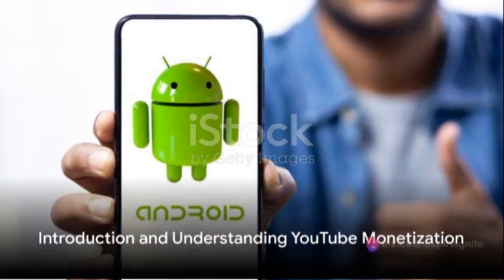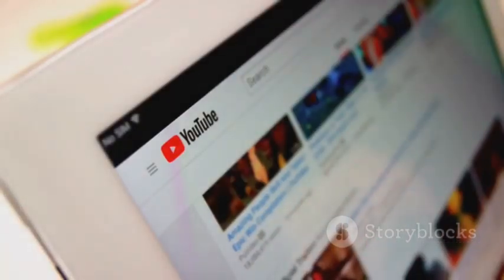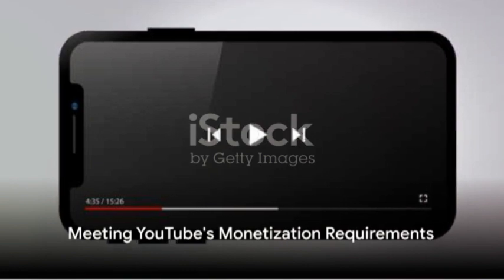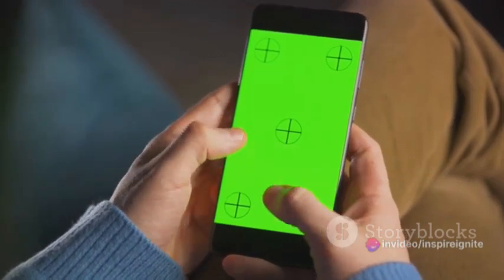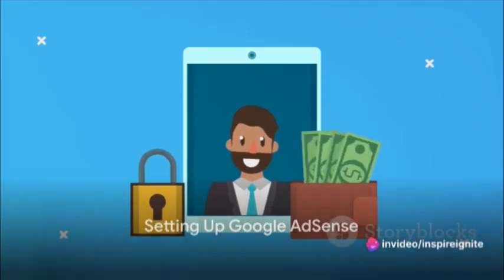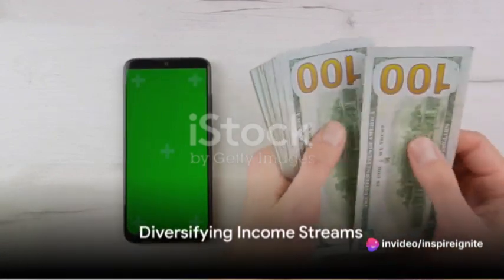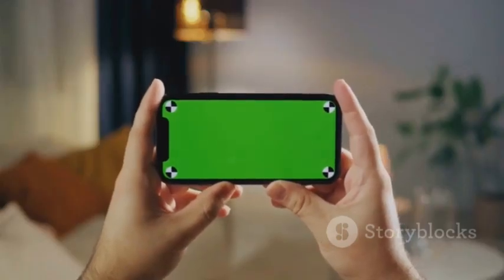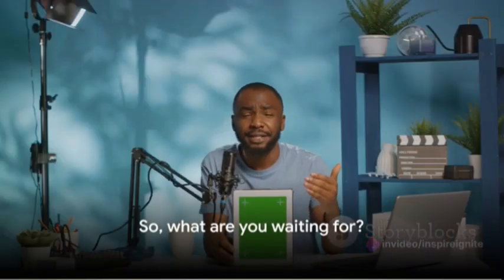Turn Your Android into a Money-Making Machine! 📱💰 YouTube Tips Revealed!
Welcome to the ultimate guide on transforming your Android phone into a cash generator on YouTube! 📱💸 Explore powerful strategies, creative hacks, and proven methods to boost your channel's revenue. From content creation tips to optimizing your videos, this comprehensive tutorial has you covered. Join the ranks of successful mobile content creators and start monetizing your passion. Let's turn your YouTube journey into a thriving source of income! 🚀✨